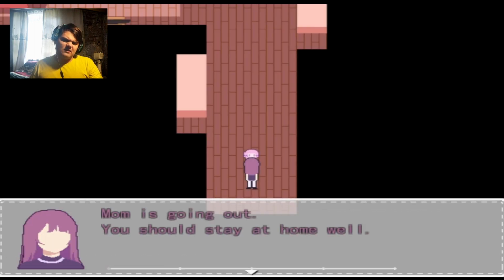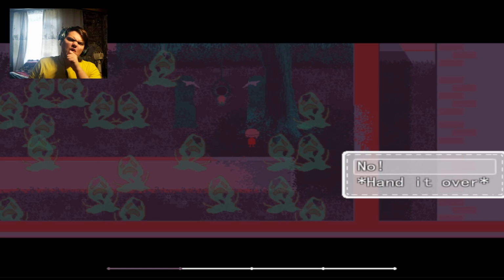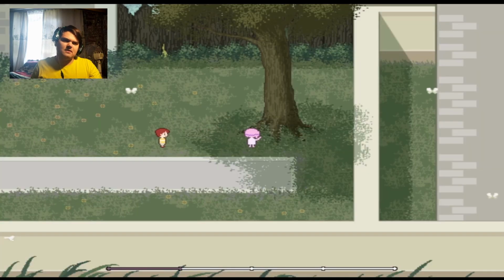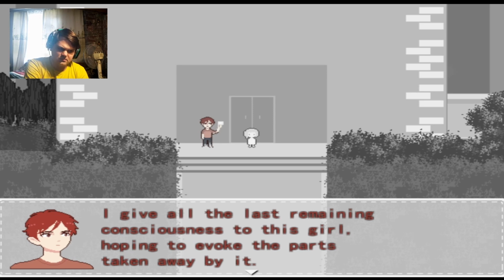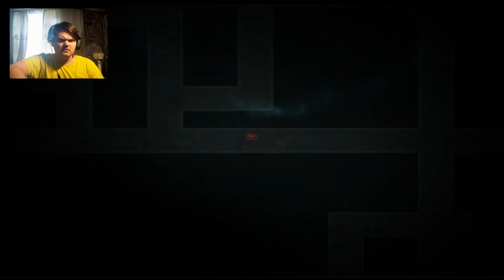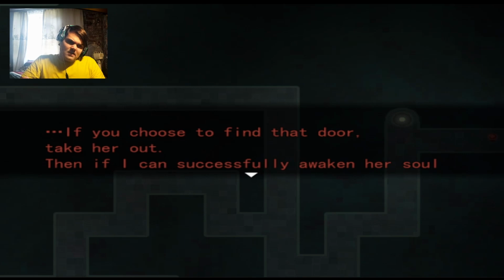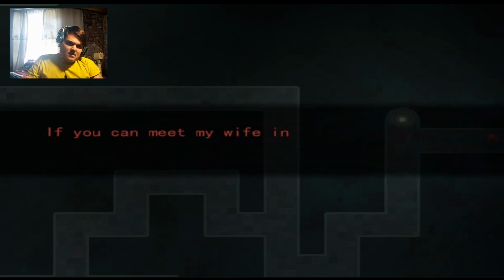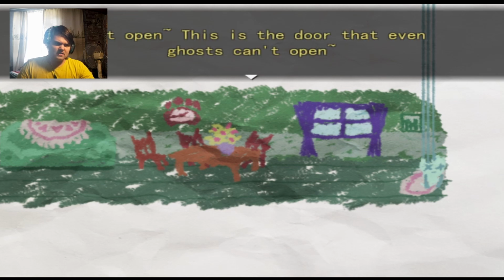Deal with crow deity | At Home Alone Final | Part 3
My 12 month hiatus could be canceled but not sure